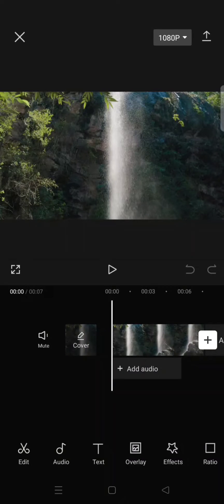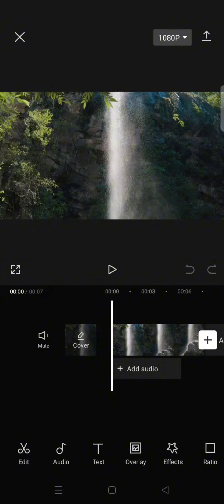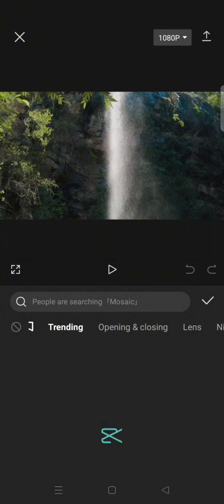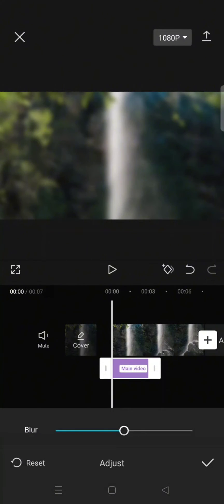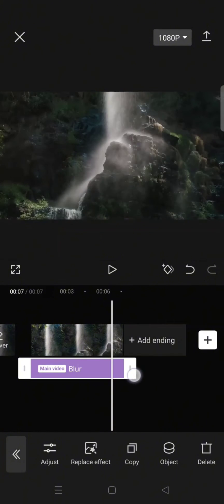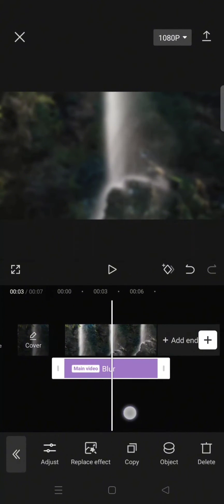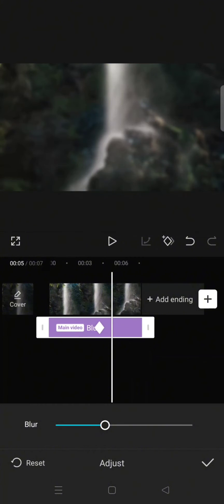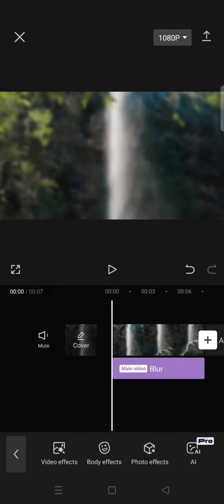How Can You Create This Seamlessly Fade-Out Blur Effect in CapCut? | CapCut Edit Tips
Try creating this fade-out blur effect for your next edits on CapCut